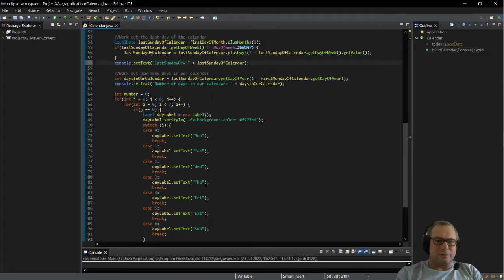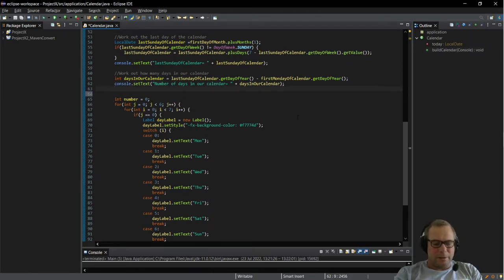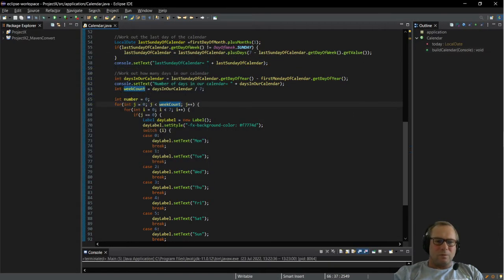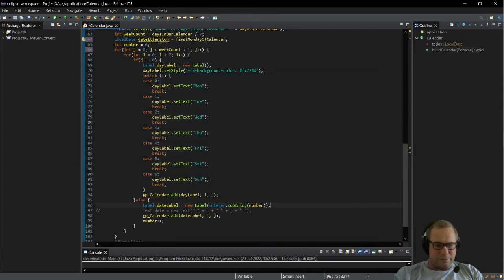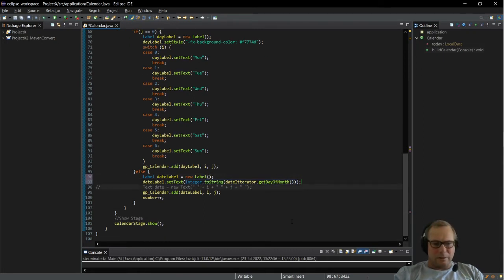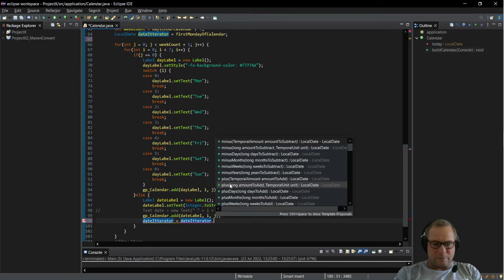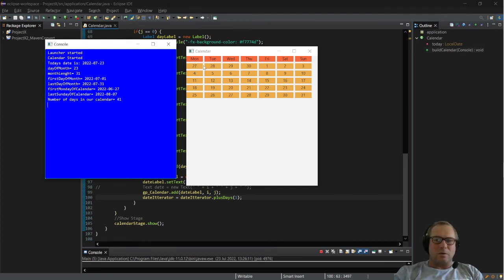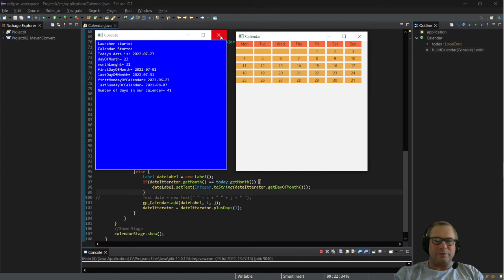JavaFx Application 14 algorithm 2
Here I use an Integer to work out how many weeks in our calendar and a LocalDate variable called dateItterator to iterate through our days in the month to display the dates in our GridPane.